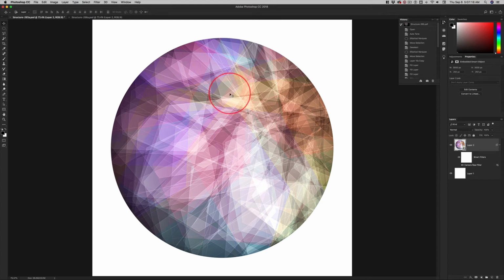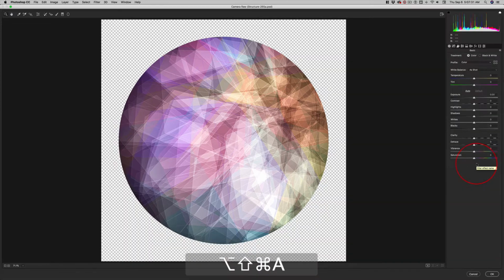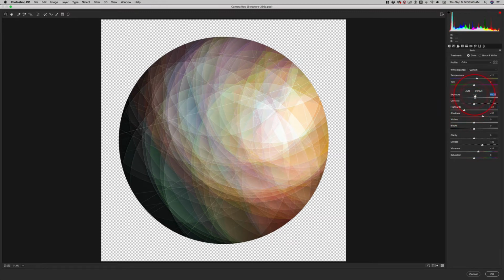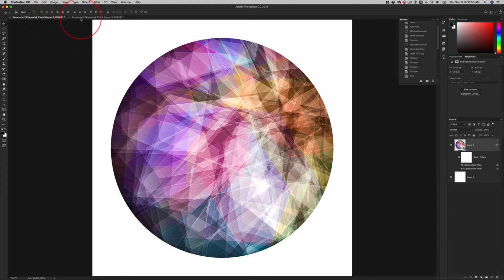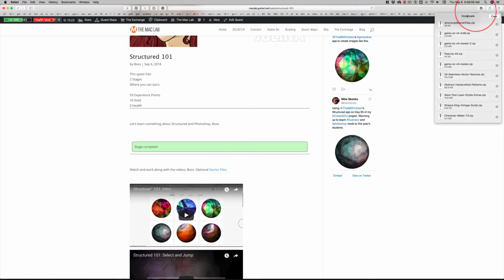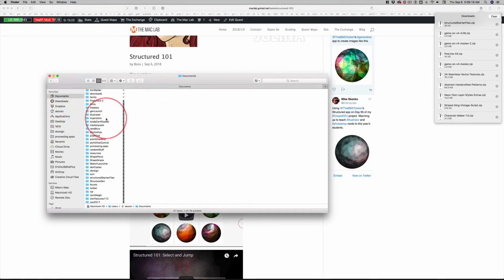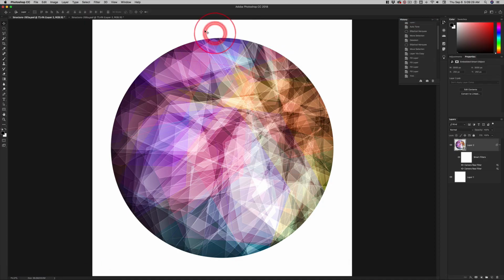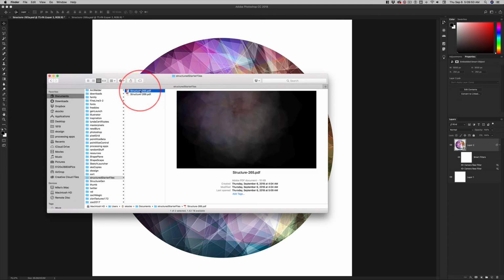Structured 101: Final Tweaks and First Words